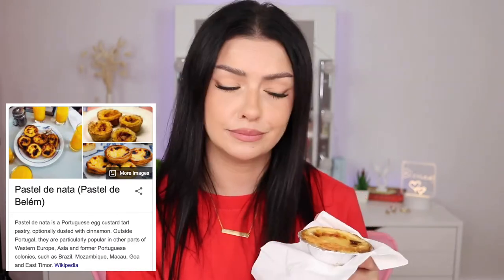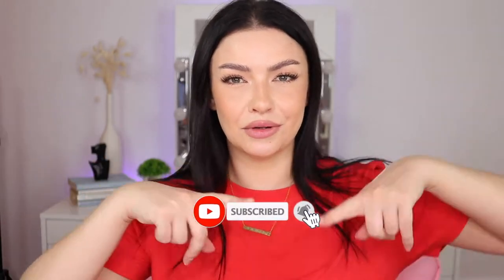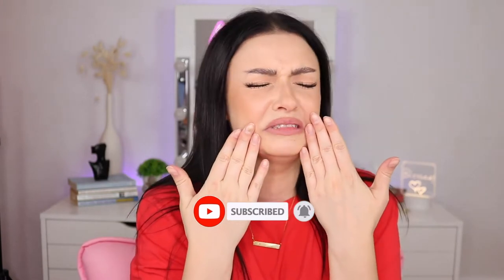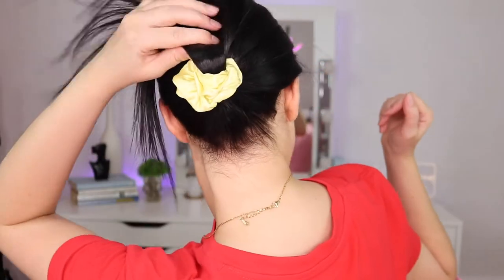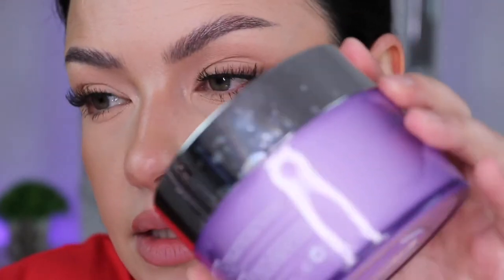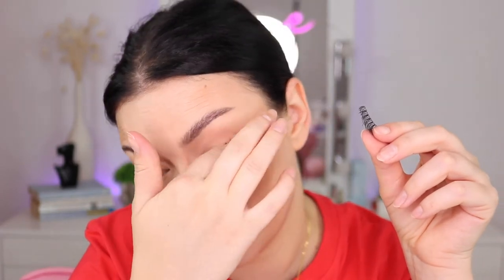Take the day off with me | Lets chat about anxiety and removing tonsil stones? 🤢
✨ Open me!! ✨

Hi cuties 😘 today's video is a very random chatty get unready with me, I didn't planned to film this video, it just felt naturally for me to share my night time routine but I like how this turned out because u get to see how real things are, btw I was very tired.